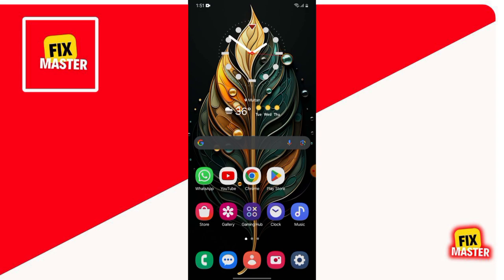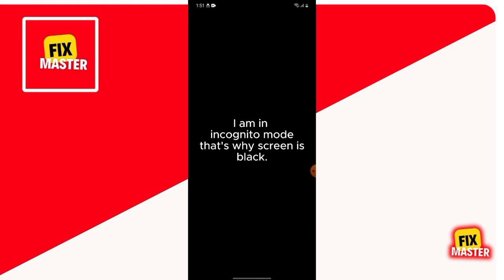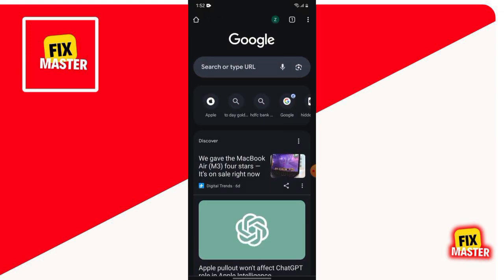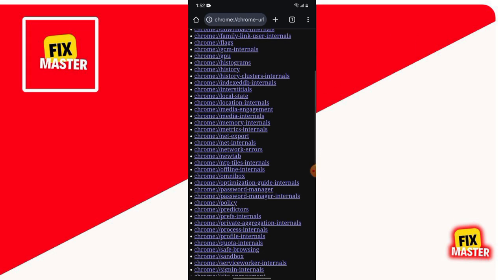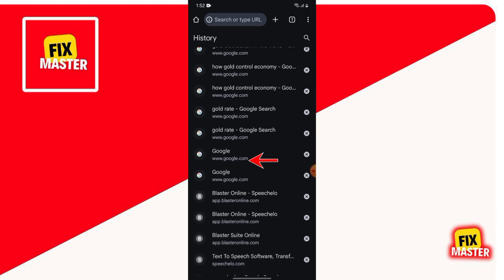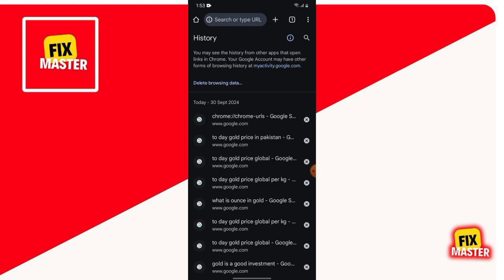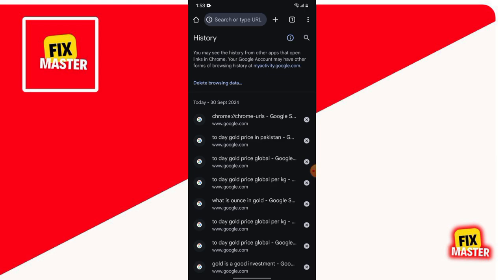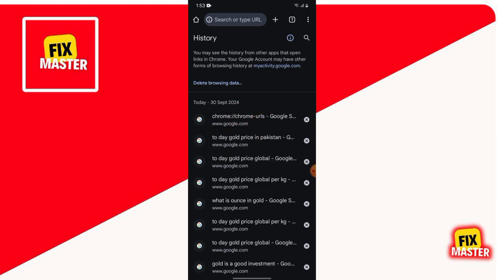How To View Incognito Mode History On Android | Check Incognito Mode History On Android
Learn how to view incognito mode history on Android on Google Chrome in a few simple steps. Discover effective methods to check incognito mode history on Android and track your browsing activity even after closing private sessions. Whether you want to monitor usage or recover important sites, this guide will show you how. Perfect for those looking to manage incognito mode settings on their Android device.